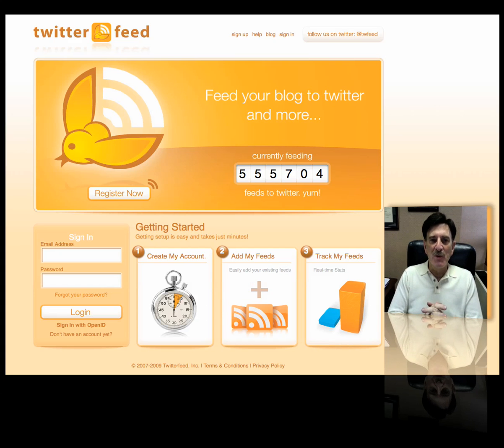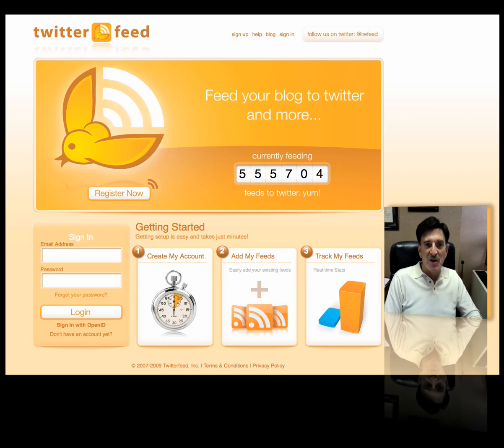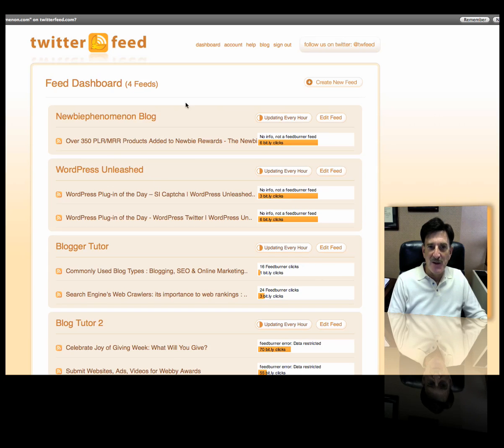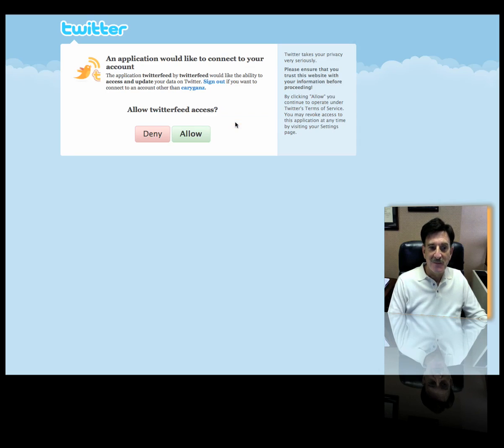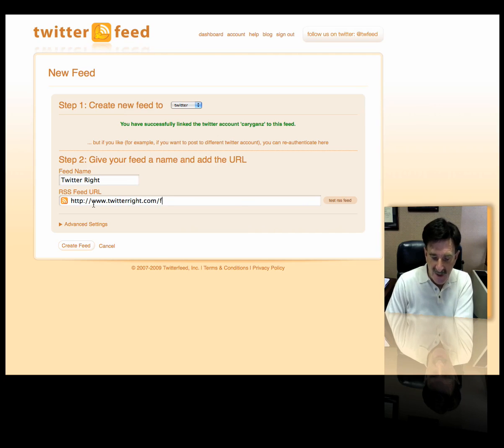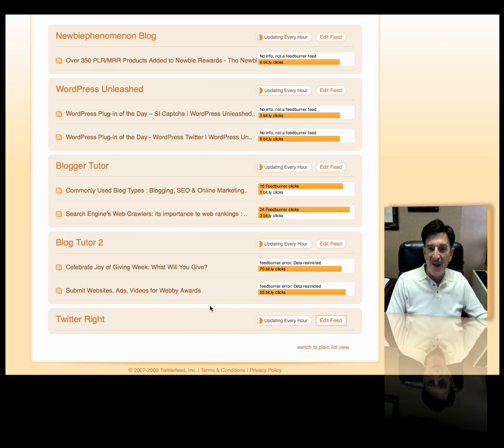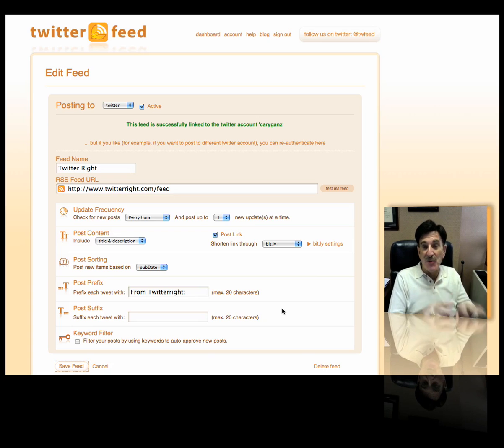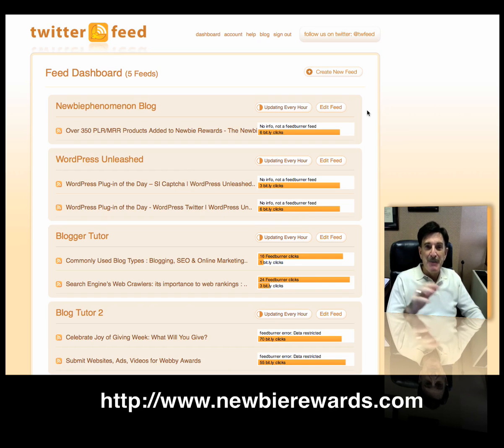Twitter Application of the Day - Twitter Feed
Learn how to integrate your blog with Twitter using RSS feeds.